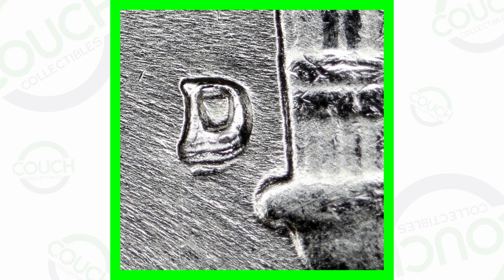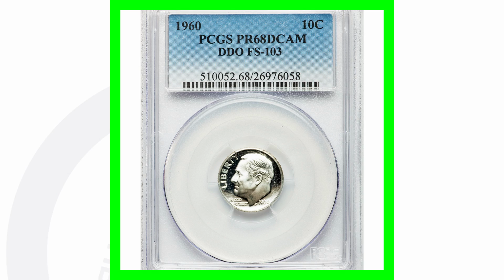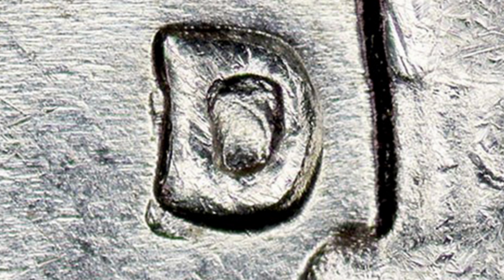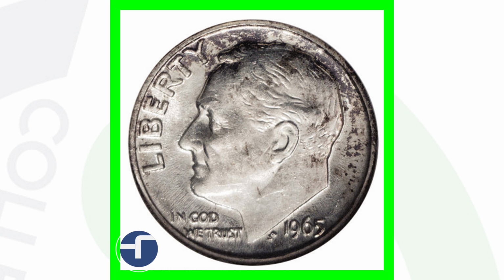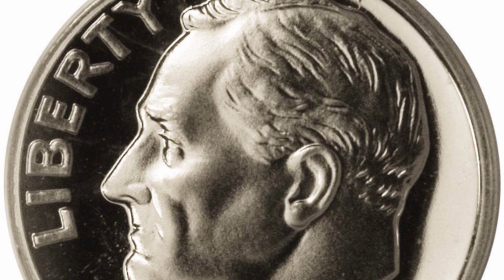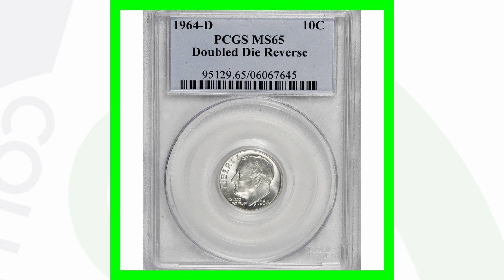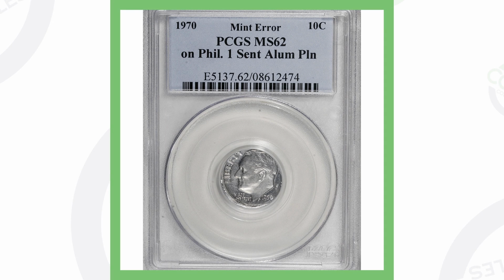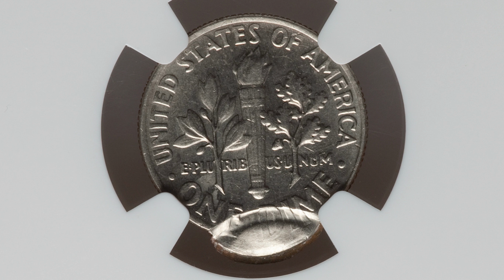1960'S DIMES TO LOOK FOR - RARE ROOSEVELT DIME COINS WORTH MONEY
These are 1960's dimes to look for. We discuss rare Roosevelt dime coins worth money. These dimes are valuable because they are either error coins or high graded coins.